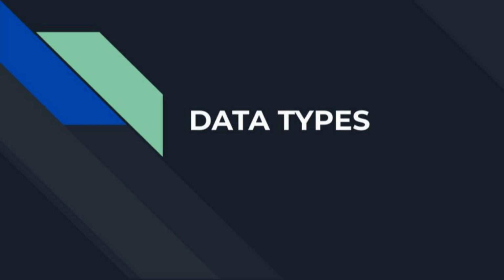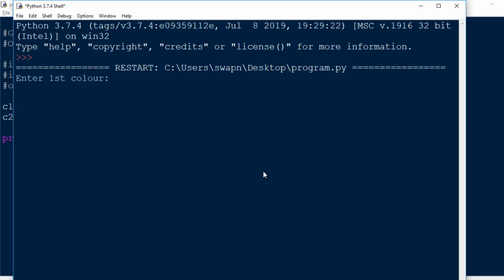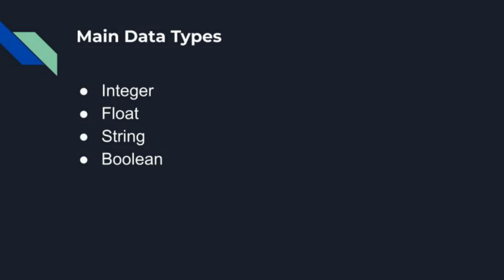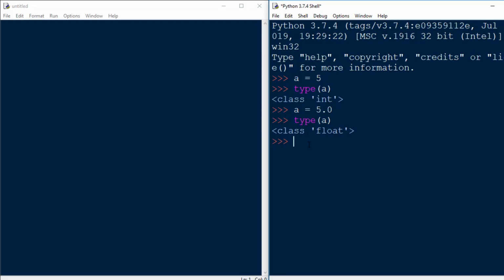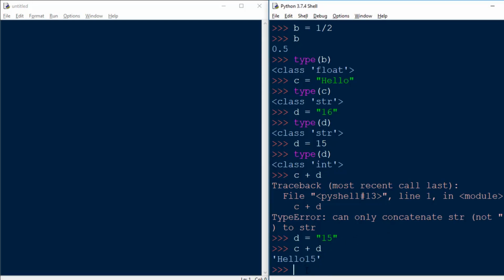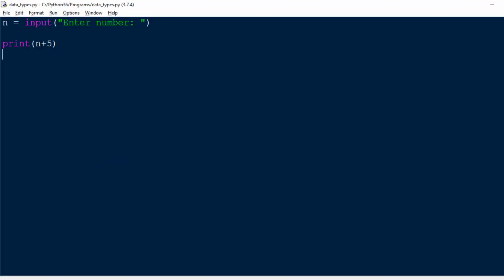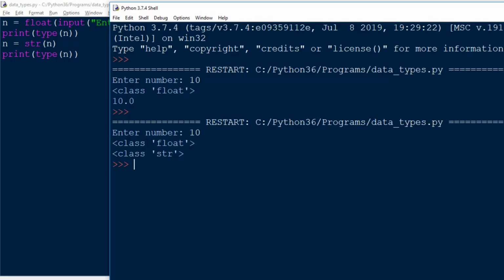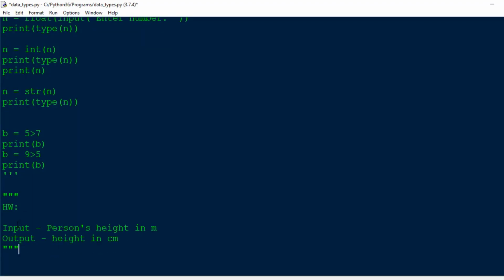Python Course For Beginners - Lesson 3 (Data Types)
This is the 3rd Lesson of Python Course For Beginners. In this video, the main Data Types of Python are taught.